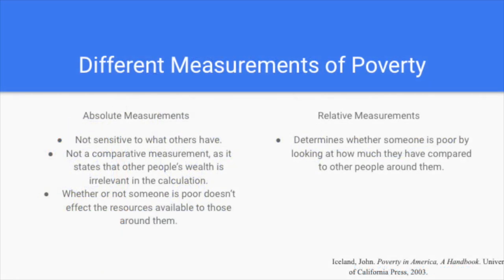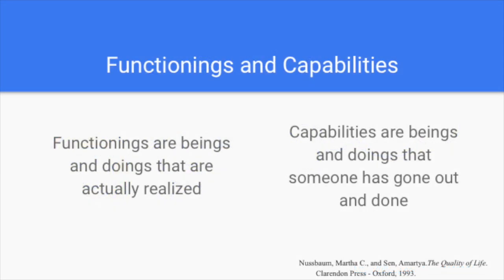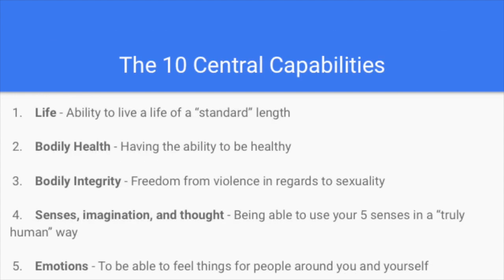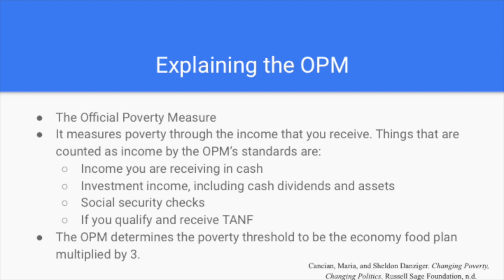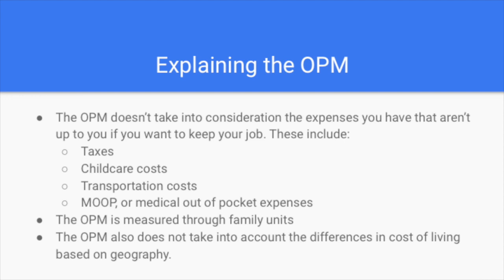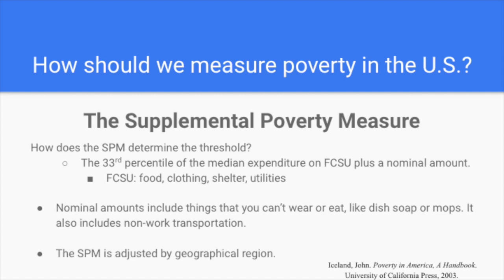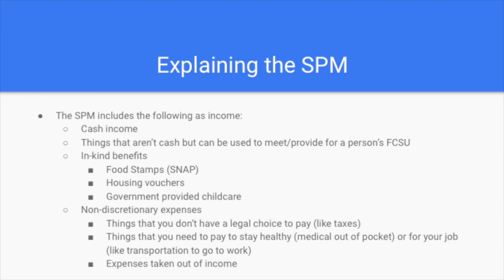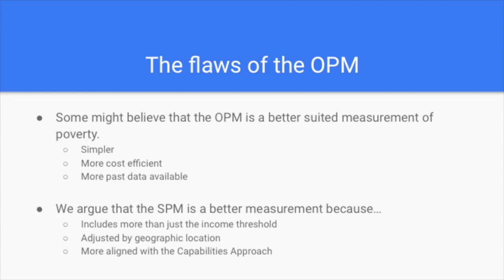POV Project 1 - Revised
This is our revised version of Project One